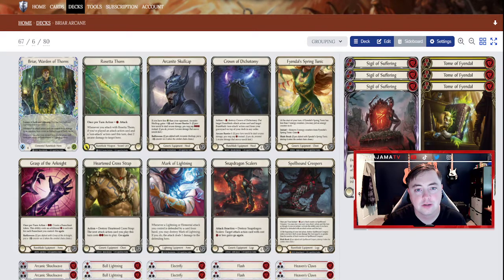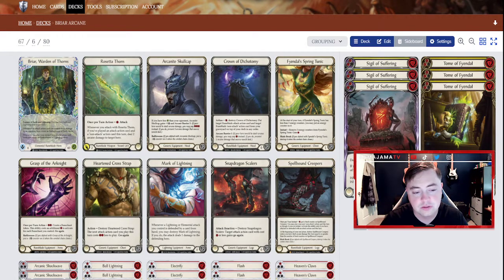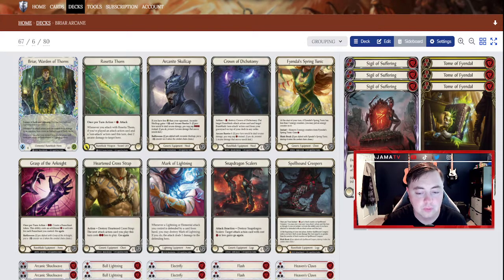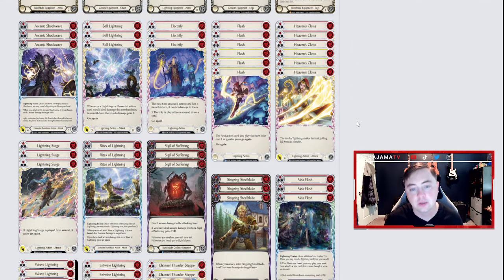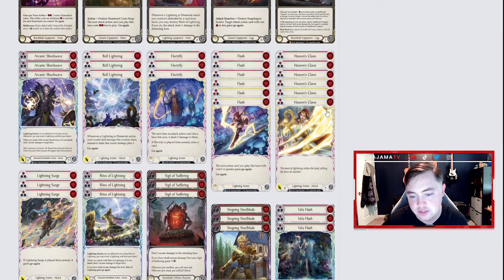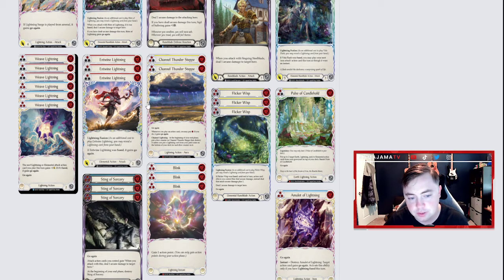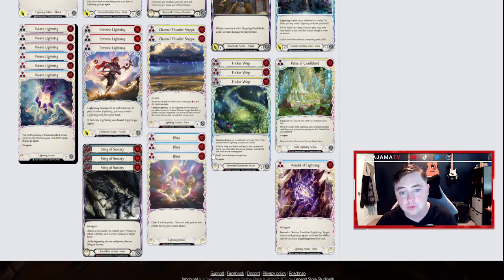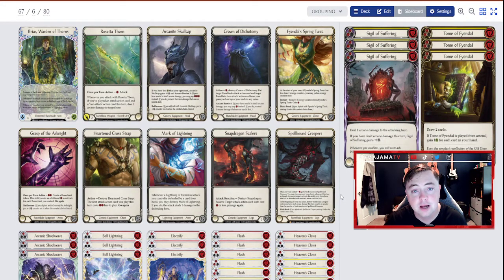Arcane Lightning Briar Deck Tech - Flesh and Blood TCG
This lightning Briar build focuses on going wide and hitting for both significant arcane and physical damage, causing the other hero to have to make a hard defensive decision! It also creates good defense with embodiment of earth tokens.